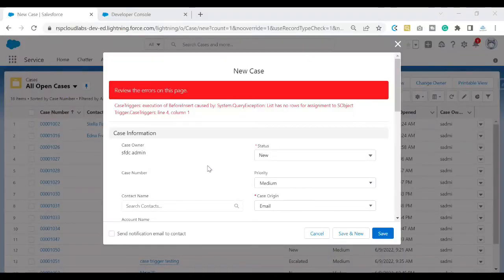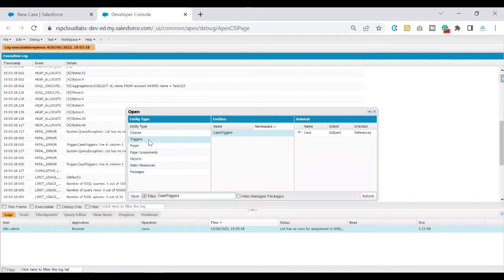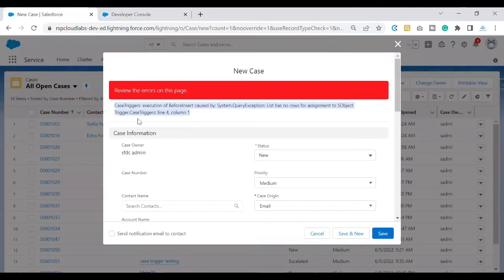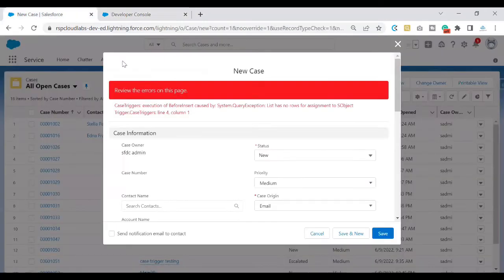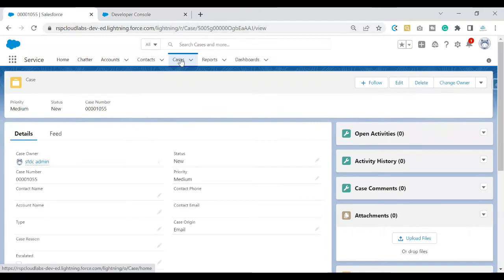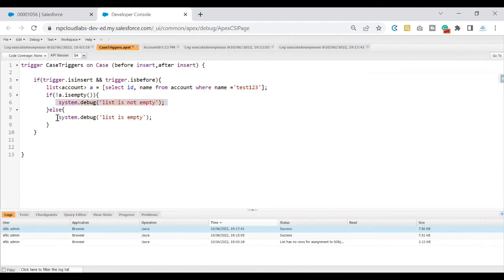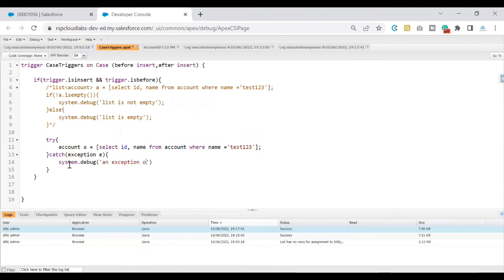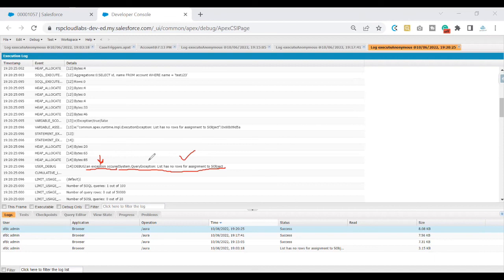System.QueryException: List has no rows for assignment to SObject | Salesforce troubleshooting error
Apex error 'List has no rows for assignment to SObject' | System.QueryException: List has no rows for assignment to SObject | Salesforce troubleshooting errors series

Topic
00:00 System.QueryException: List has no rows for assignment to SObject

Description

The following query is not returning any number of records:
select id, name from account where name ='test123'

The error "List has no rows for assignment to SObject" occurs when query doesn't return any rows.

Resolution

While a SELECT normally returns an array/list, these statements are using the shorthand syntax that assumes only one row is returned. What’s not obvious is that it also assumes that exactly one row is returned!

Although this is unlikely to occur for Contact, it is highly likely to occur for any custom objects you create, especially when a WHERE statement is used that might return zero rows, such as:

account a = [select id, name from account where name ='test123']

The above code will fail if there is no account record with the matching username. It doesn't actually return a null.

It would be safer to do the following:
account [] lstacc = [select id, name from account where name ='test123'];

It’s one of those situations for which you would not normally think of creating a test, so it’s safer to just avoid the possibility.

Please refer to the below link for information.

learning apex is made easy for beginners.
* Real-time scenarios with project examples.
* Step by step, know-how developers read and code requirements with value-added examples.
*20+ commonly used project requirements hands-on examples for you to try with answers.
* read and learn in less than 2 hrs.
* tips and processes to remember the syntax.
* get grip on apex concepts used 80% times.
* know why before how of the concept.
* learn how to break the requirements in coding.
* change your mindset towards coding.
* Get all the above points in one place.

Grab your apex cheat sheet !
Do you struggle with Apex syntax?
You know which concept to use but end up searching on the internet for syntax.
or
do you struggle with which concept to use when writing apex code?
if the answer is yes, this guide is for you. 100+ students found this useful when writing apex code.